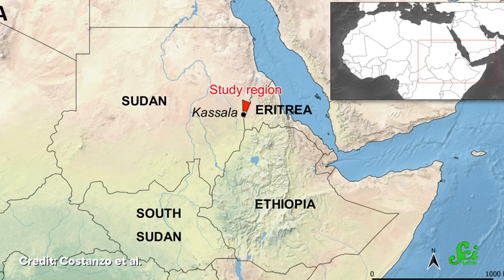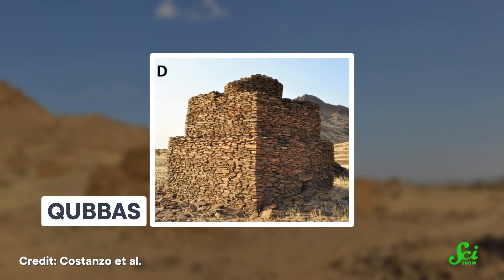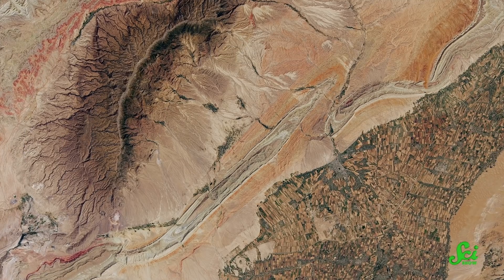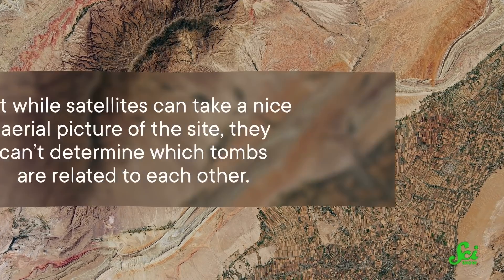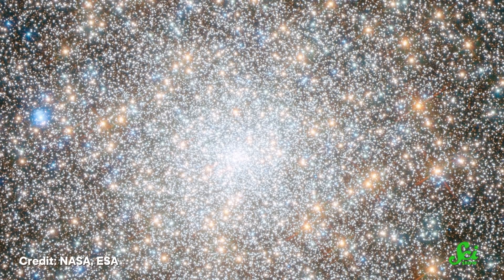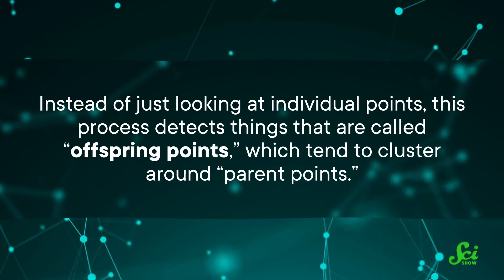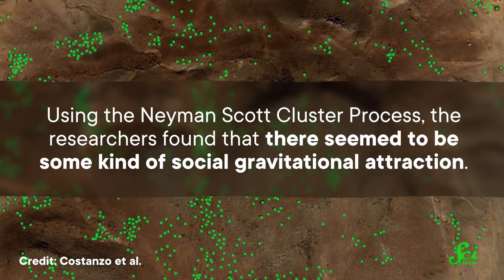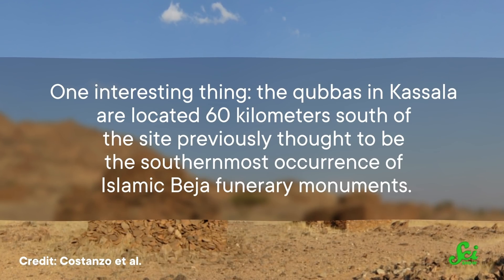Archeology from Space: Mapping Tombs with Satellites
Sometimes, ancient ruins can be a little out of the way, but with some creativity, we can use satellites for those hard to reach areas.